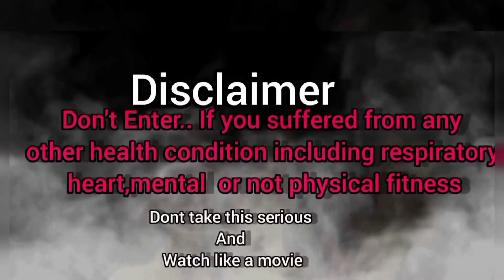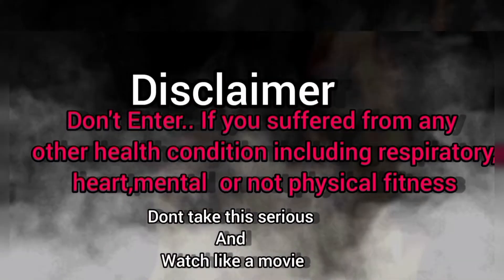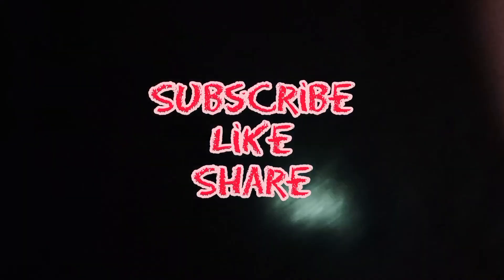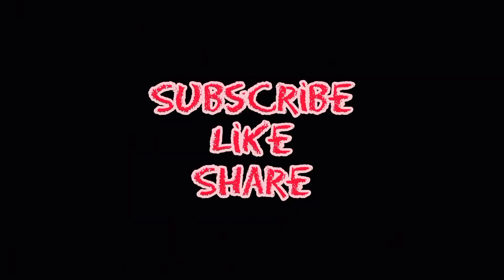bottle psycho | alone challenge gone wrong | tamil